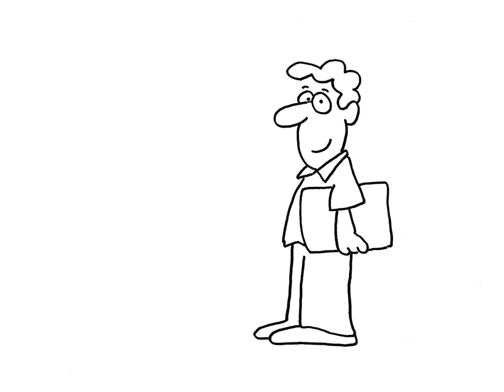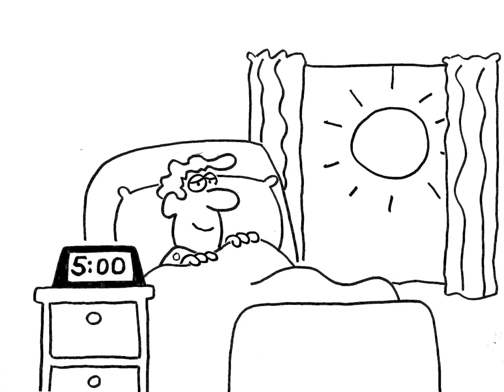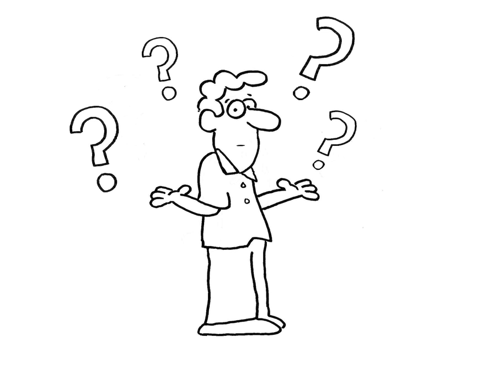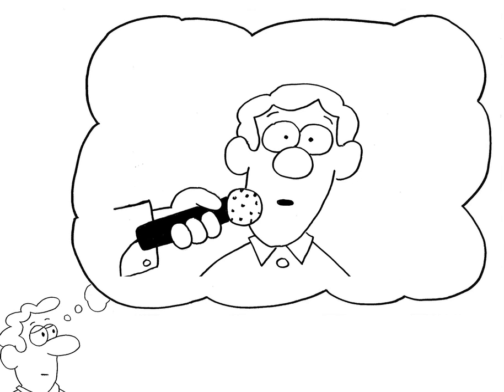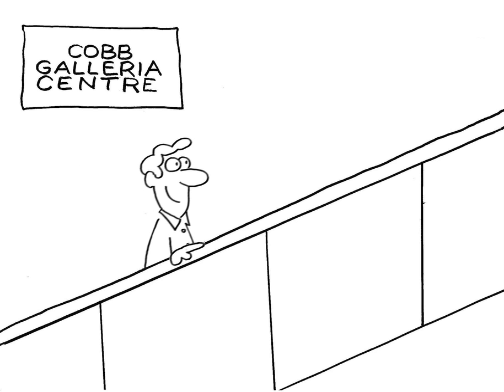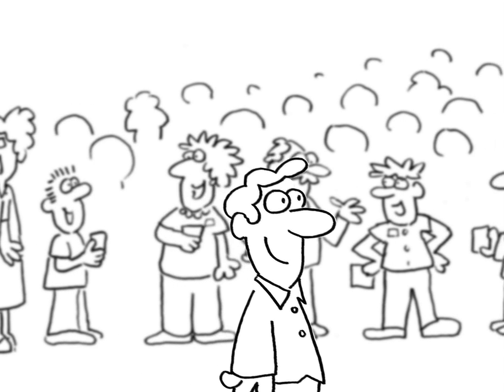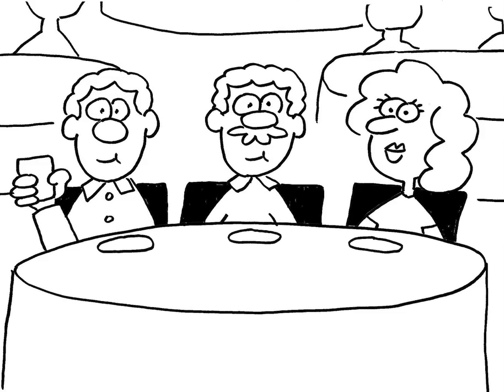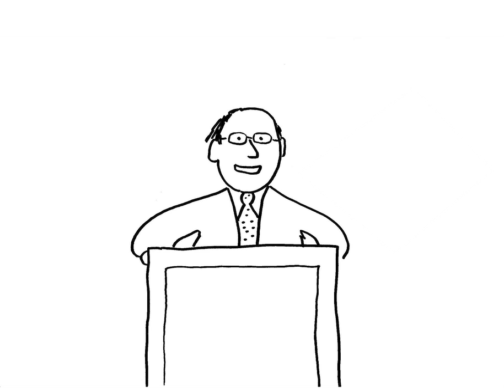GM Voices: Conference Animation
GM Voices created this animated story for the 2011 High Tech Prayer Breakfast.